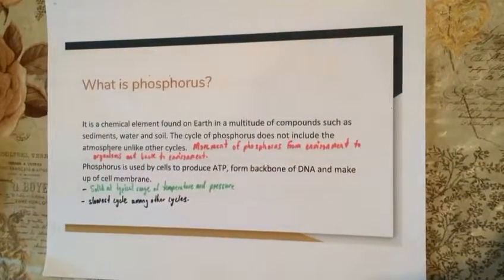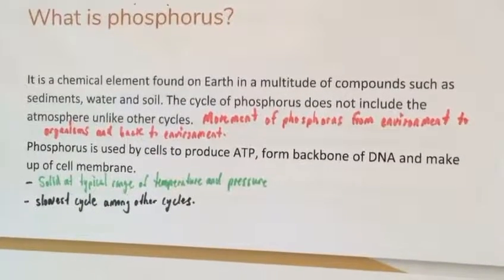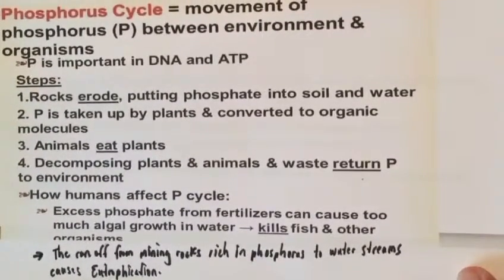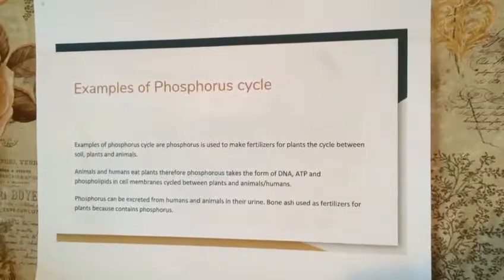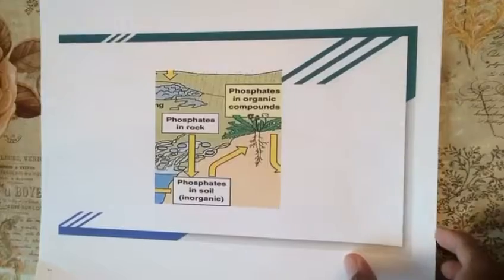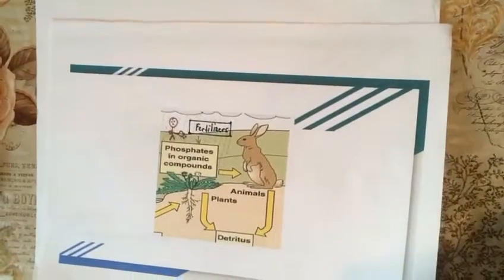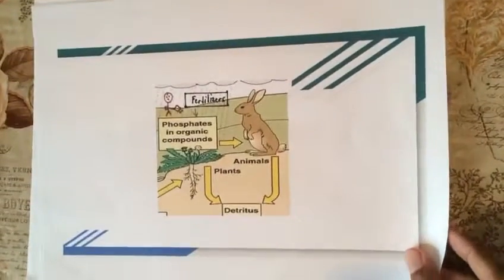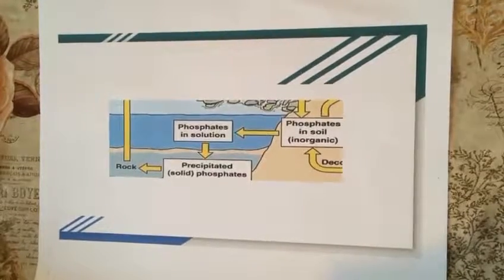The Phosphorus Cycle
BIOL2464 Fundamentals of Ecology